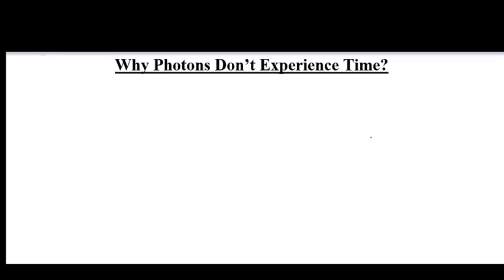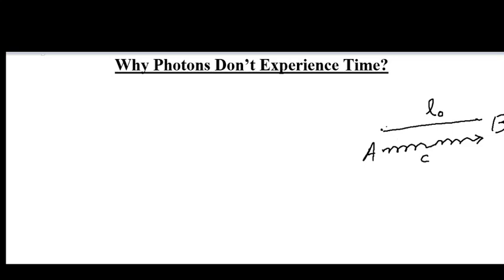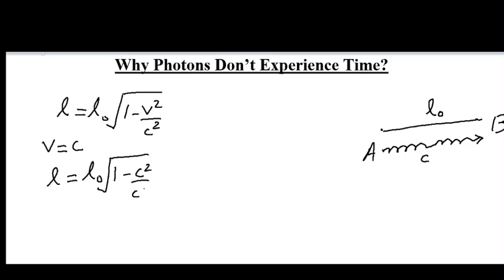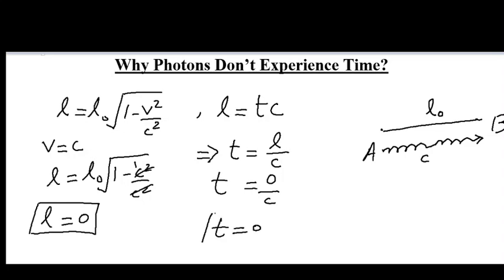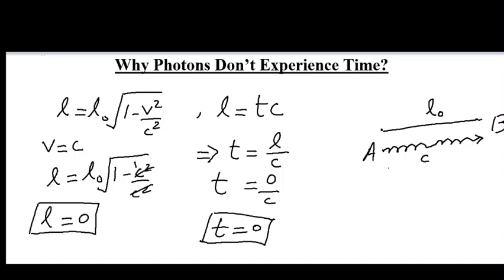Why Photons don't Experience Time?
In this video answer to the question Why Photons don't Experience Time? is discussed by using the special theory of relativity.